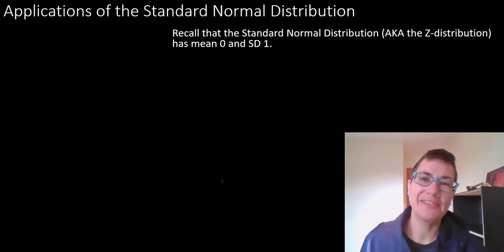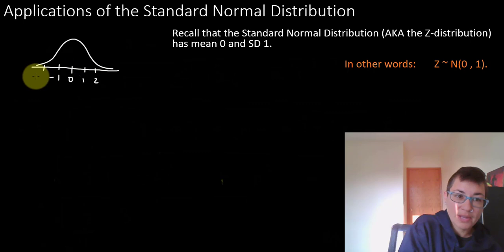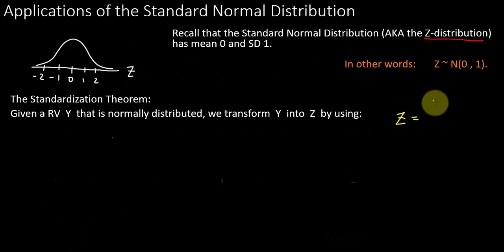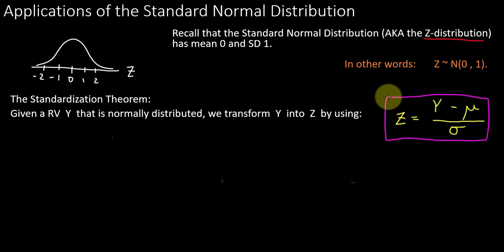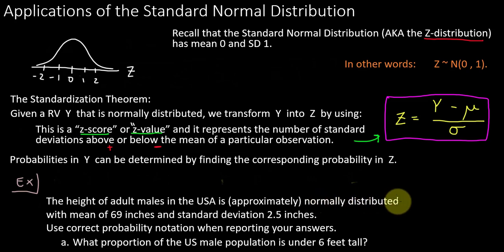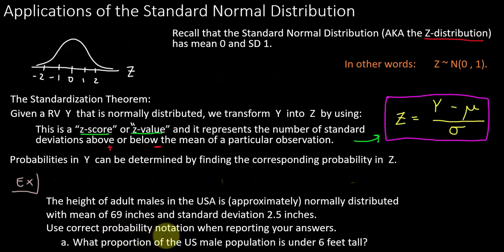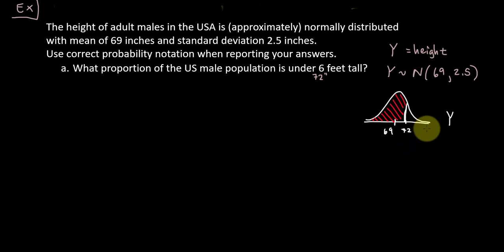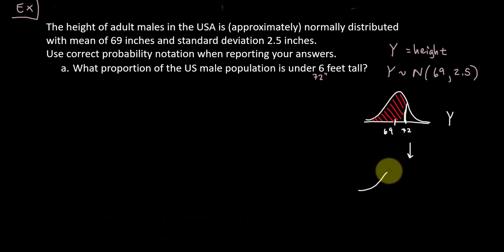Normal Distributions - Part 3 - Applications (STAT 109)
Z-score formulas   01:38
Example starts  03:50
Left sided probability   05:43
Z-scores are unitless   08:04
What does the z-value represent?   08:33
Notation (left sided)  10:47
Right sided probability     11:42
In-between probability   15:00
Probability in both tails  20:06
Working backwards: 40th percentile    26:08
Working backwards: upper 10th percentile   33:48